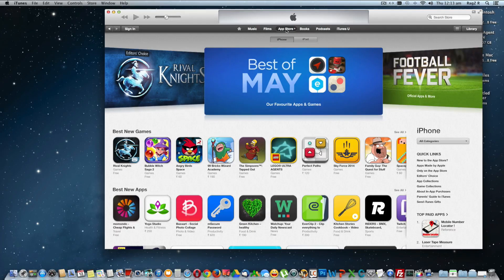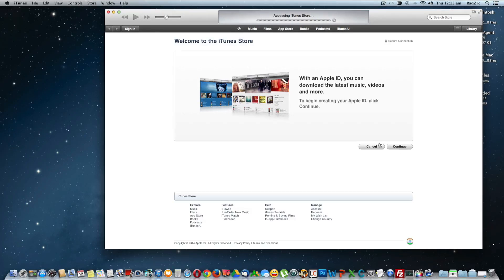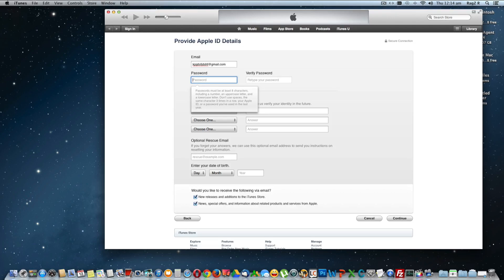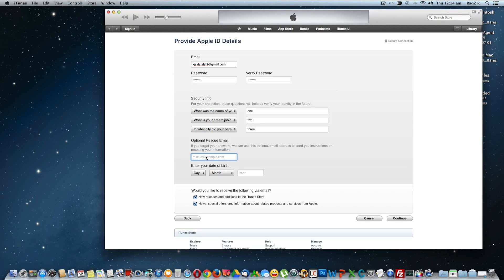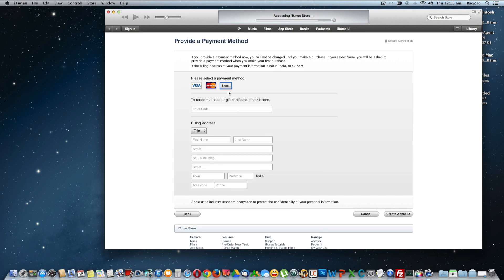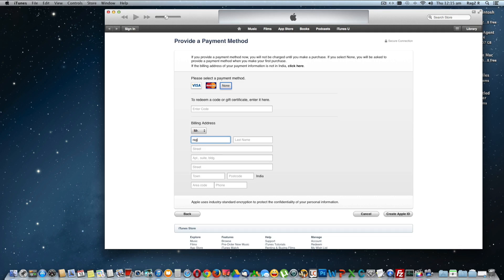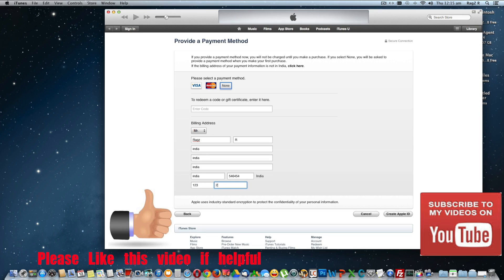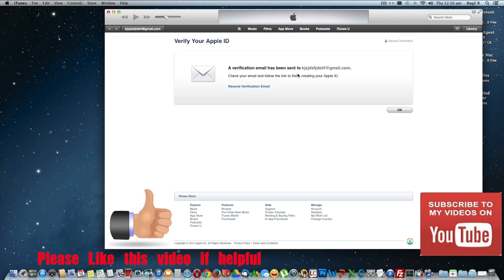How To Create a Free Apple ID without credit card 2014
First of all thanks for Watching this video, This video shows the in-depth detail how to create a Apple ID without providing Visa or Master card any Credit Card details for free,
its very simple steps
1) click on iTunes or App Store ,
2)select any thing which is free and try to download
3)it will ask you to login or create account so Click " create account", as usual final step you will have additional option along with VISA and MasterCard i.e. "NONE" select "NONE"AS you have selected free APP and follow registration congrates  your account is successfully Created,
NOTE : SAME APPLE ID CAN BE USED TO BUY PAID APPIN FUTURE